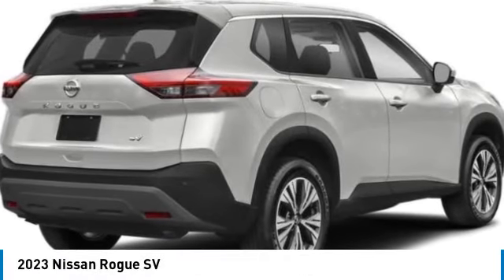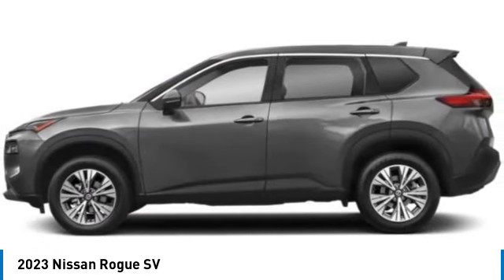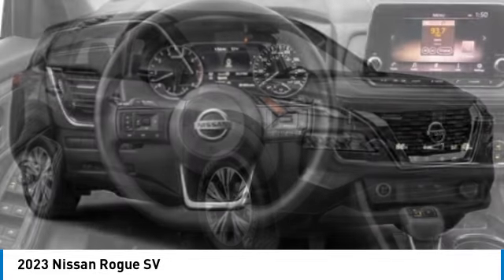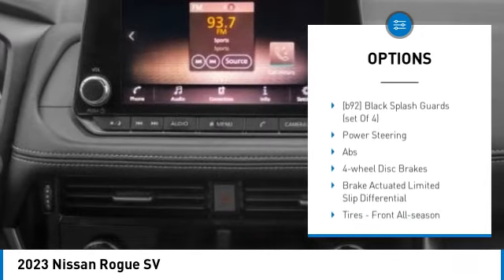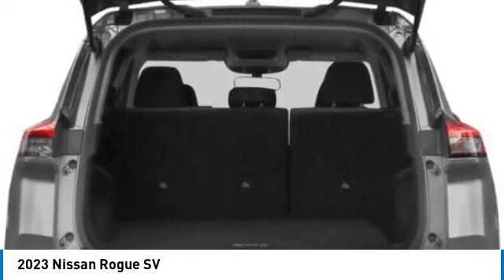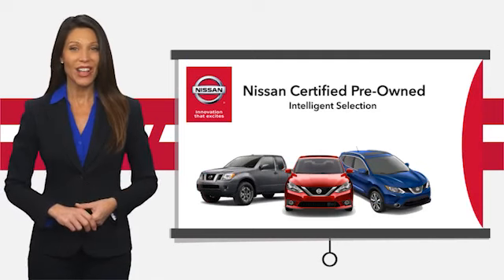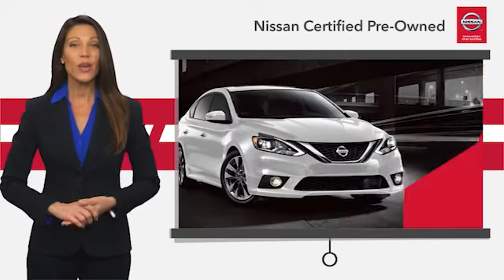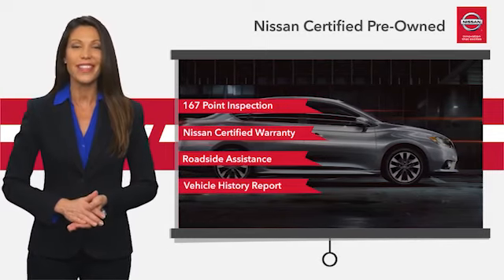2023 Nissan Rogue Inver Grove Heights,St Paul,Minneapolis RR52045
2023 Nissan Rogue SV

** NISSAN CERTIFIED ** 7YR/100K MILE WARRANTY ** Lane Keeping Assist, Blind Spot Monitor, Satellite Radio, Turbo, All Wheel Drive, Alloy Wheels. MP3 Player. GREAT MILES 2,929! SV trim. EPA 35 MPG Hwy/28 MPG City! Lane Keeping Assist CLICK NOW!PURCHASE WITH CONFIDENCEDealer Certified. ** NISSAN CERTIFIED ** 7YR/100K MILE WARRANTY ** Lane Keeping Assist, Blind Spot Monitor, Satellite Radio, Turbo, All Wheel Drive, Alloy Wheels. MP3 Player. GREAT MILES 2 Inspection completed by Nissan technicians, and factory-authorized parts are used when necessary. $100 Deductible, Certified warranty is honored at any Nissan dealer nationwide, 7-year/100,000-Mile Limited Warranty, Rental Car, 24-Hour Roadside Assistance and Towing Assistance, includes rental car reimbursement, Certified warranty is transferable when sold from one private party to another, Trip-Interruption Services, CARFAX Vehicle History Report, along with the CarFax 3-year Buy Back Guarantee, Vehicle Title Insurance Policy, SiriusXM Satellite Radio with 3-month trial subscription.A GREAT VALUEThis Rogue is priced $4,100 below J.D. Power Retail.KEY FEATURES INCLUDEMP3 Player, Lane Keeping Assist Nissan SV with PEARL WHITE TRI exterior and LIGHT GRAY interior features a 3 Cylinder Engine with 201 HP at 5600 RPM*.EXPERTS CONCLUDEGreat Gas Mileage: 35 MPG Hwy.MORE ABOUT USLuther Nissan Kia is one of the premier dealerships in the country. Our commitment to customer service is second to none. We offer one of the most comprehensive parts and service department in the automotive industry. Our primary concern is the satisfaction of our customers. Our online dealership was created to enhance the buying experience for each and every one of our internet customers. Check whether a vehicle is subject to open recalls for safety issues at safercar.govCheck whether a vehicle is subject to open recalls for safety issues at safercar.gov